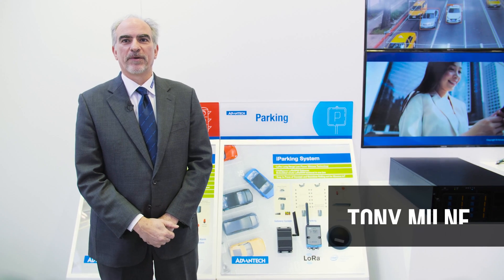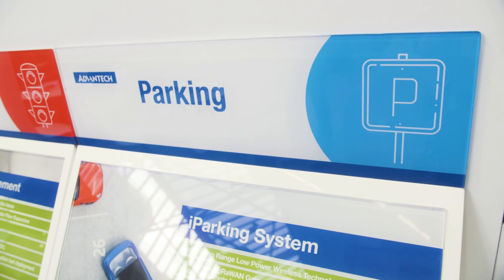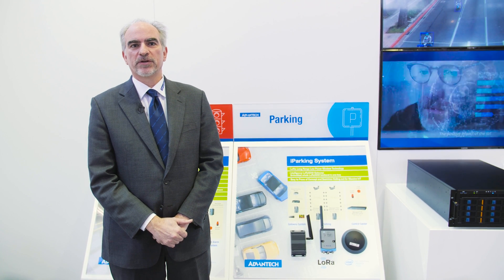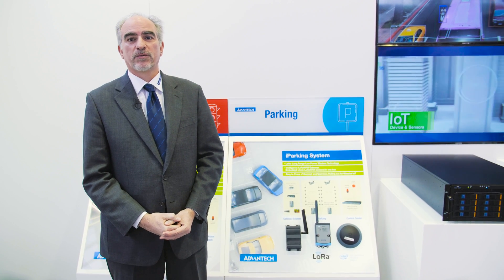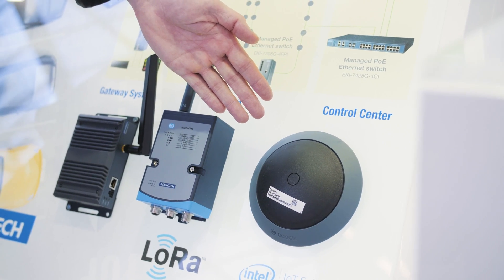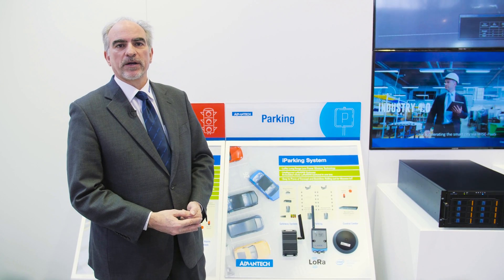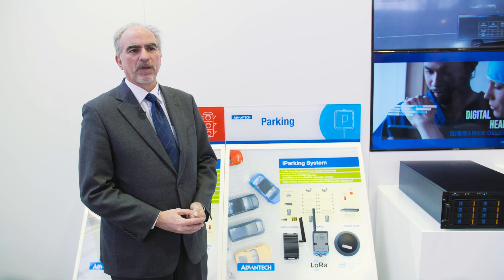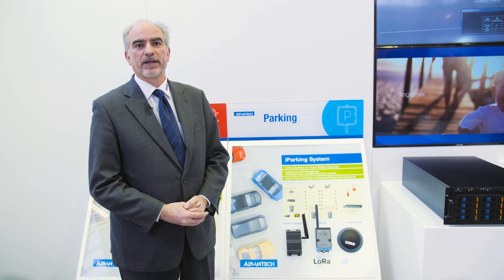Transportation - Smart Parking with LORA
Every year Smart Cities are more important and developed topic in transportation business. Advantech has wide portfolio of products that can improve this porcess. This time we present iParking demo with use of LORA.